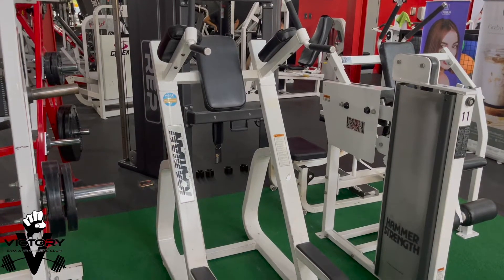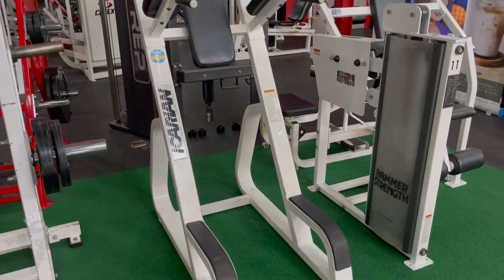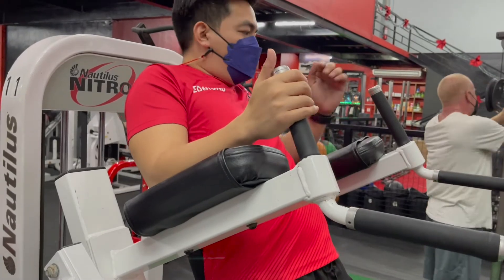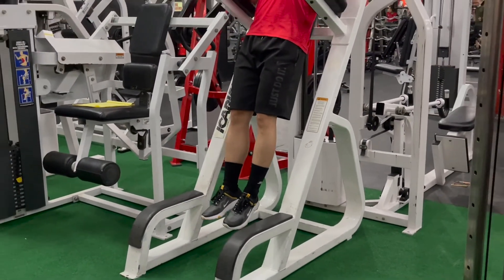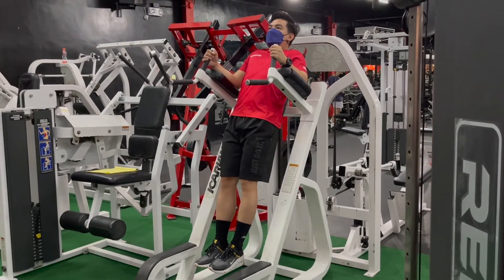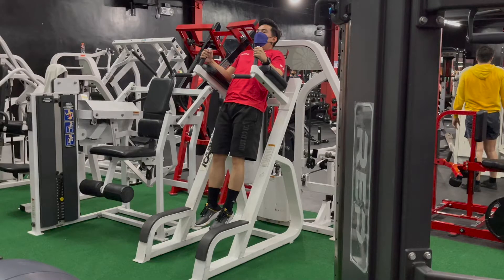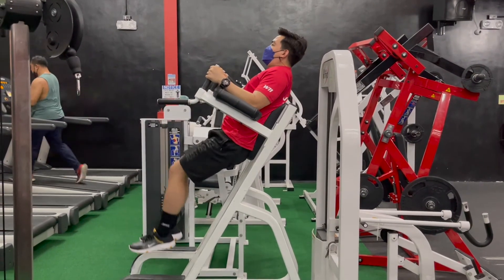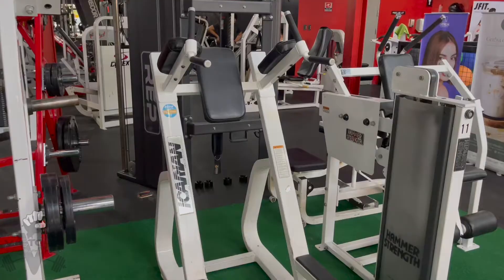How to: Icarian Vertical Leg/Knee Raise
Victory Gym and Athletic Club is pleased to provide you a video demonstration from our club located in the Philippines Subic Bay freeport zone with our machines on how to safely use and adjust them for proper exercise.